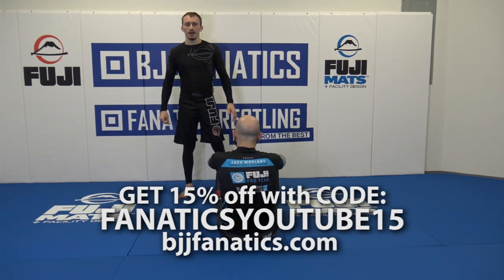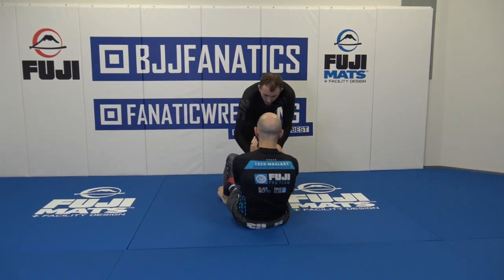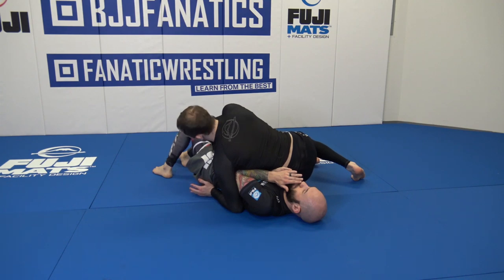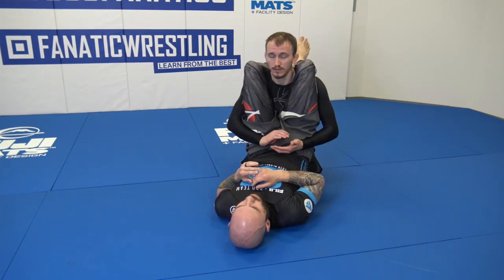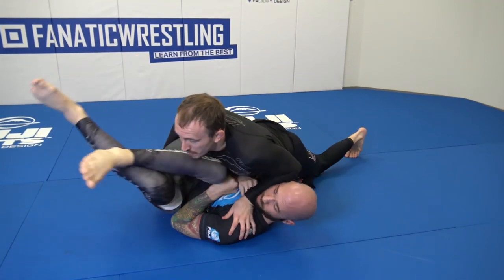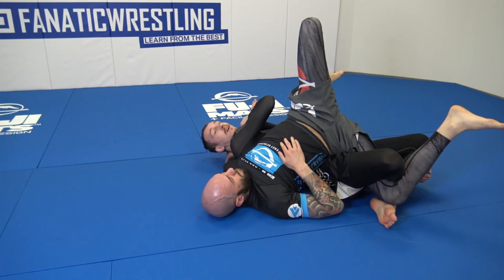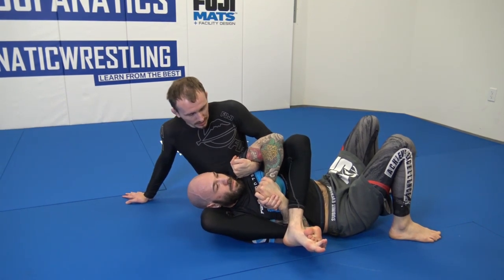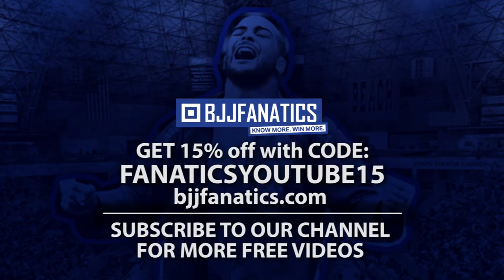10th Planet Fundamentals - A2 by JM Holland & Zach Maslany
10TH PLANET FUNDAMENTALS - A2 //

In this BJJ Fundamentals training video, JM Holland and Zach Maslany demonstrate the 10th Planet fundamentals technique called A2.

This is a clip off of Jm Holland and Zach Maslany's new video series all about the 10th Planet Fundamentals.

The 10th Planet Fundamentals are infamous for encompassing a lot of modern and effective techniques and making them easy to learn.